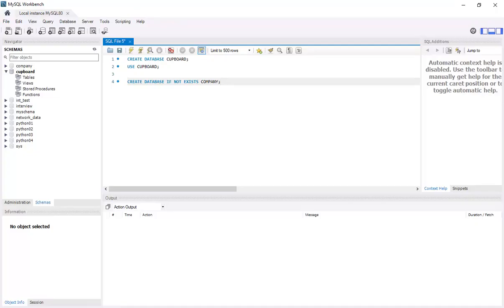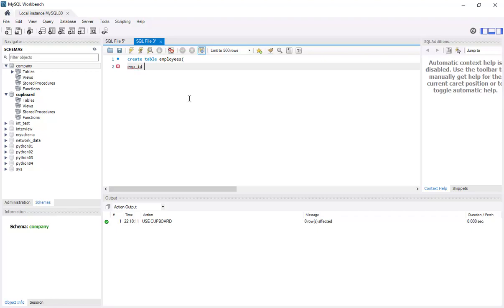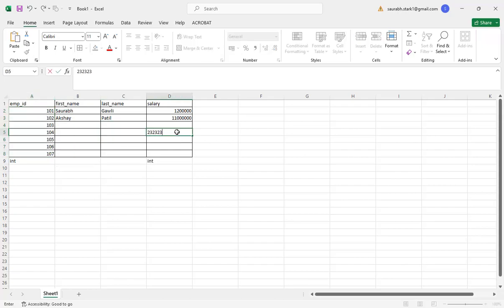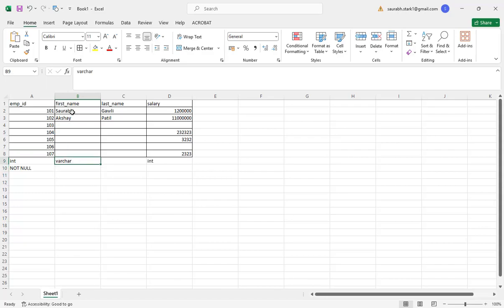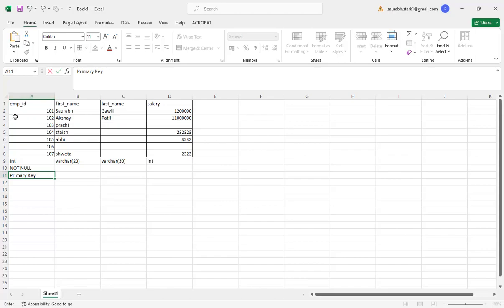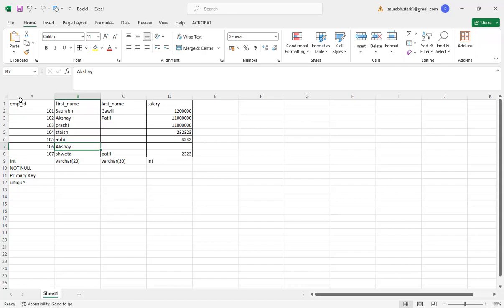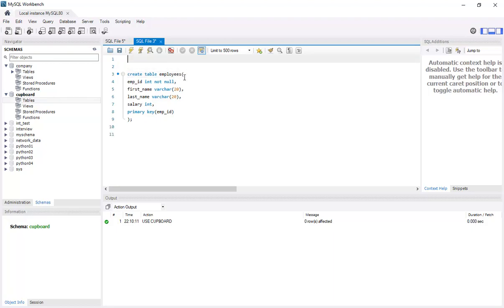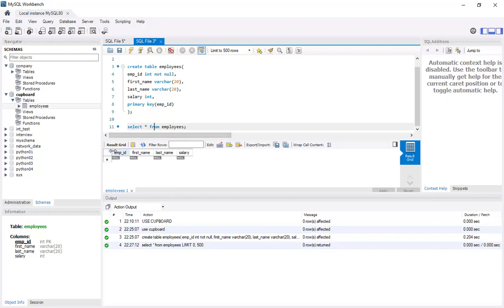002 CREATING TABLE in MYSQL